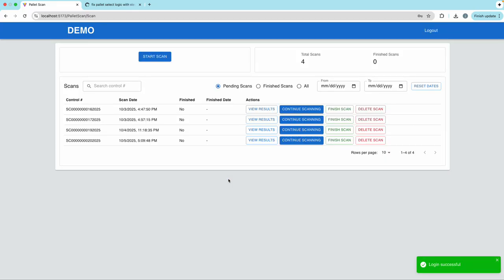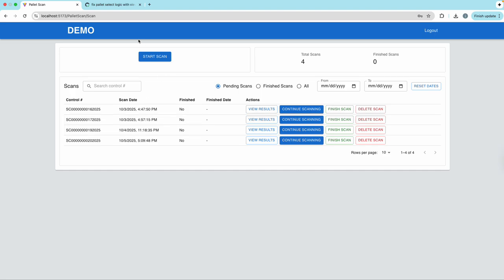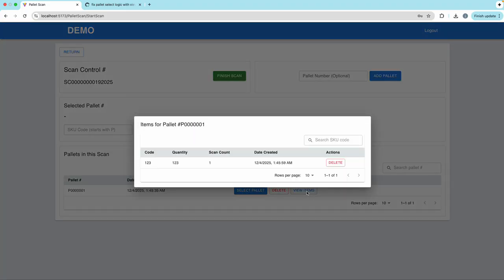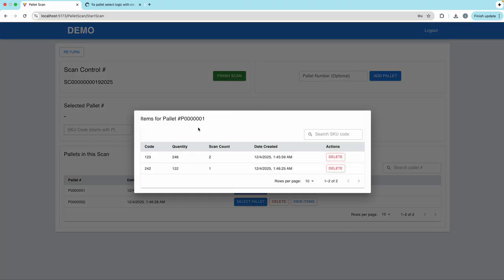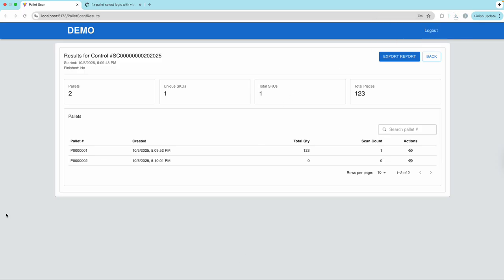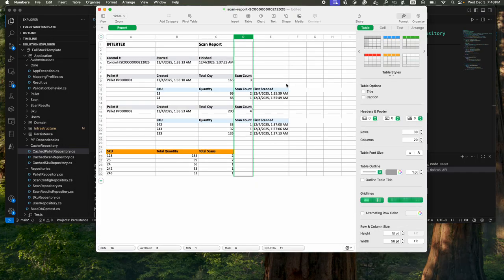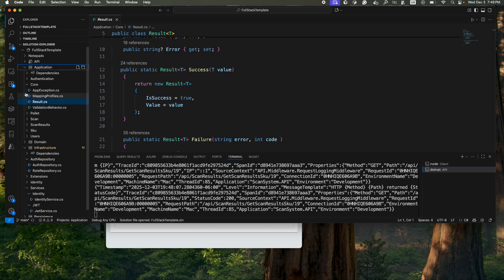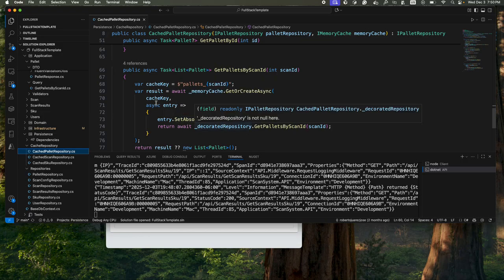Pallet Scan Application Asp.NetCore with React